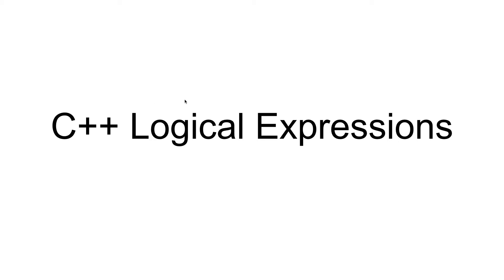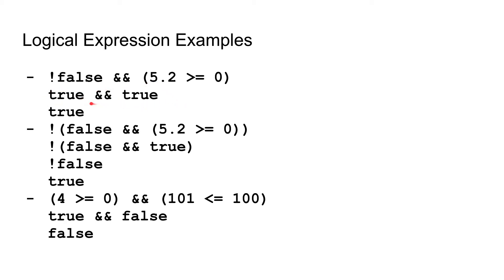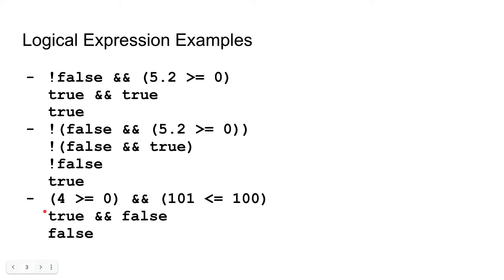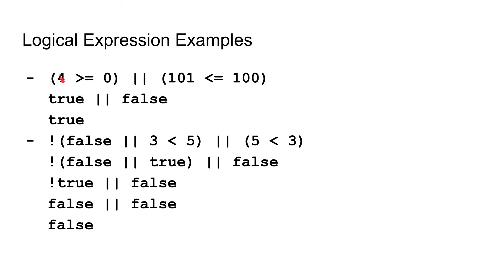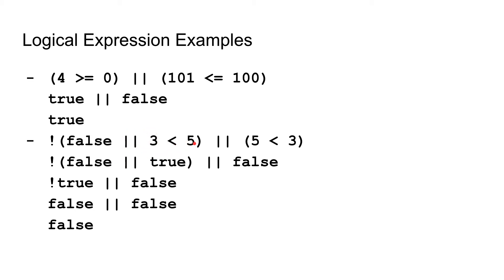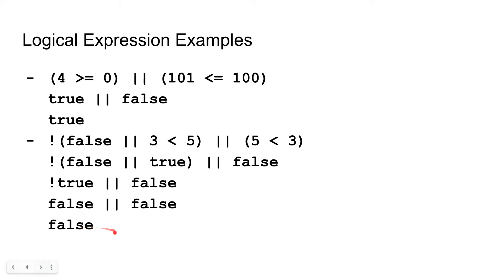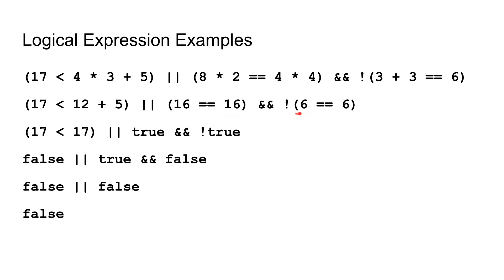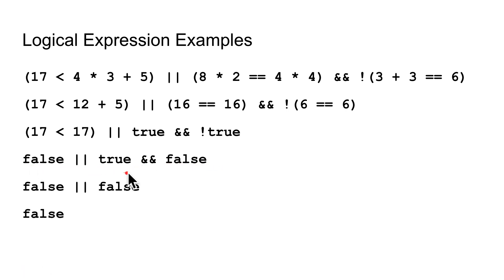C++ Logical Expressions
In this video you will learn to combine logical and relational operators to create and solve logical expressions.

Production: Shmeowlex
Graphics : Shmeowlex
Editing: Shmeowlex